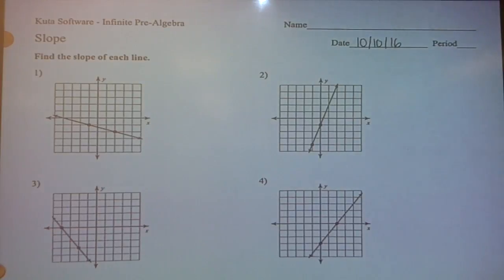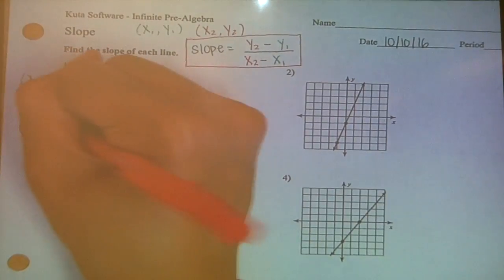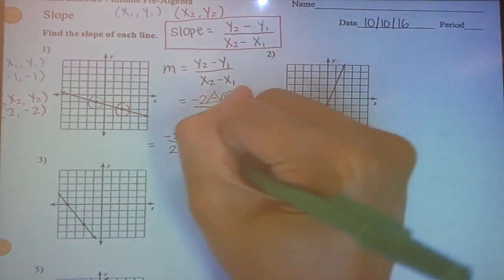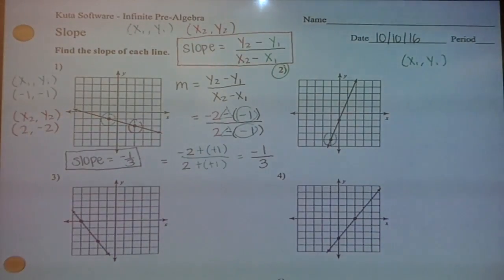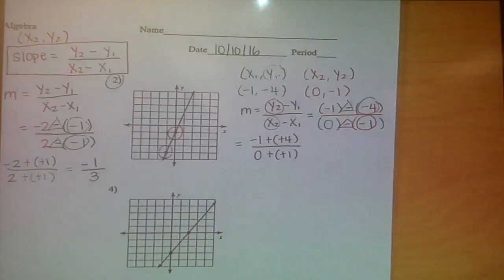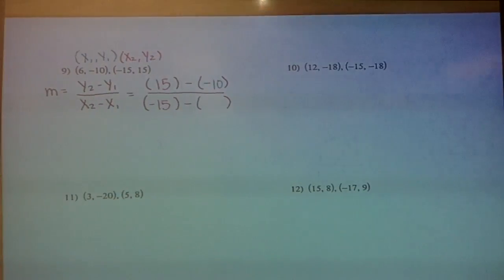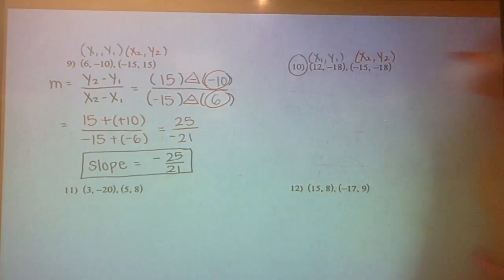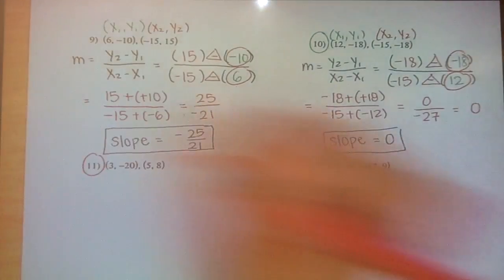M8 Video 3 Slope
This video is about M8 Video 3 Slope